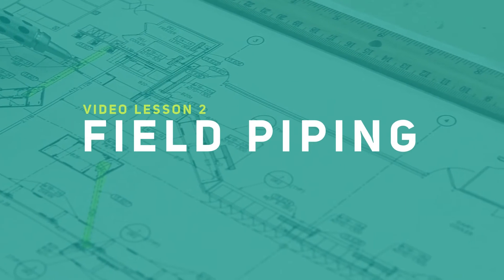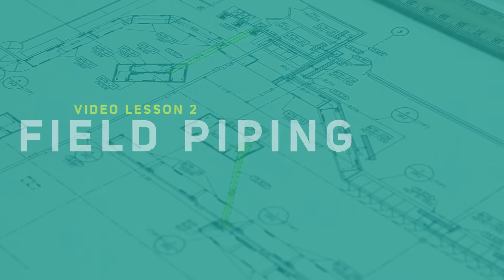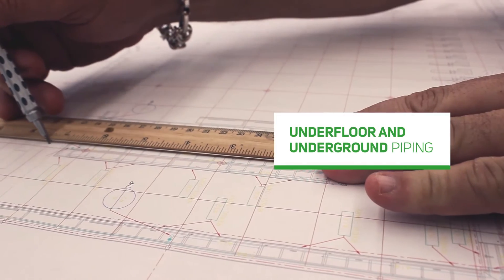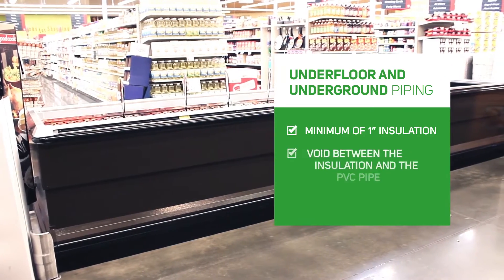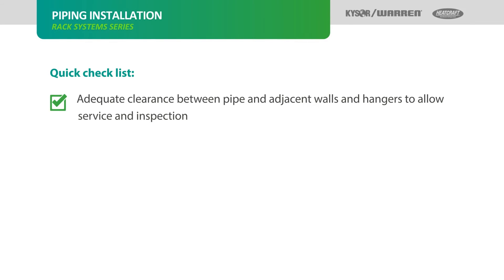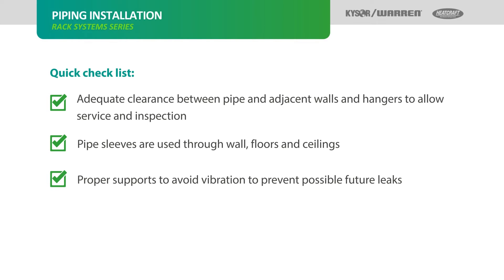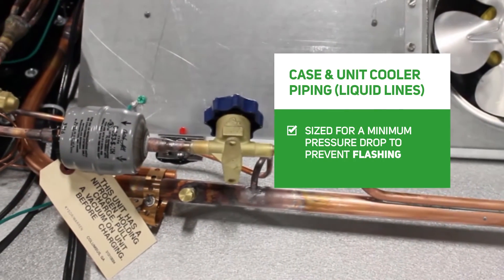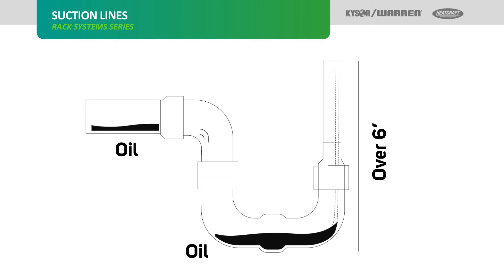Kysor/Warren - #02 Field Piping (Rack System Series)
In this you will learn more about refrigeration system piping.